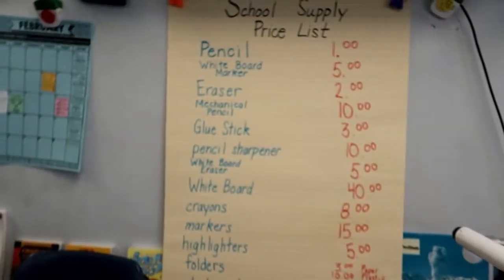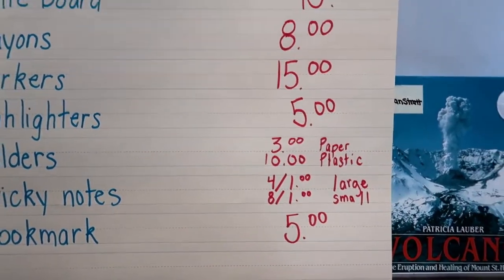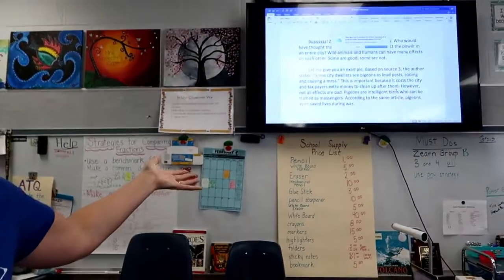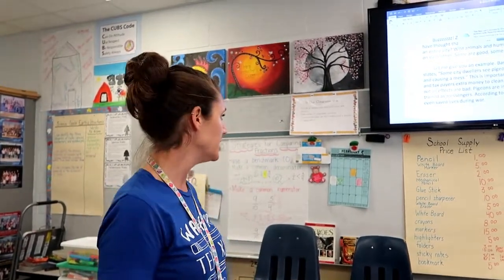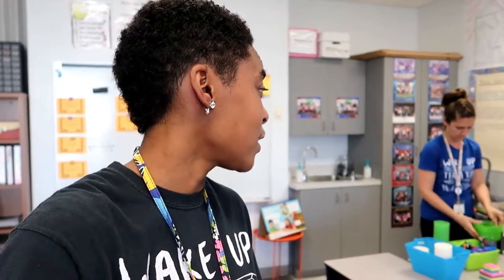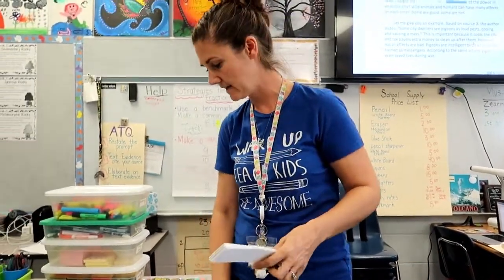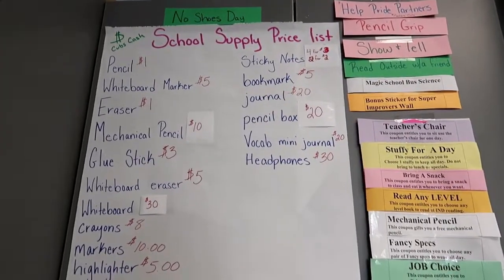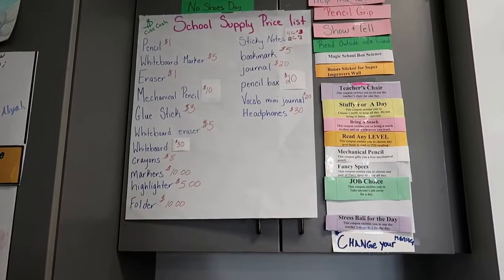Setting Up Our Classroom Store ~ classroom economy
We're setting up a classroom store!
Our students can use their Cubs Cash (given out by all teachers at our school) to purchase classroom school supplies. Hang out with us as we set up the store in our rooms and get ready to make some cash!

Teacher VLOG
4th grade Teaching
Teacher life
Classroom economy

Classroom setup
classroom economy